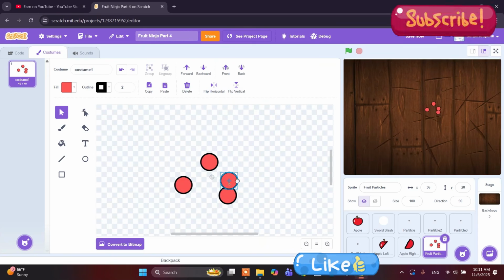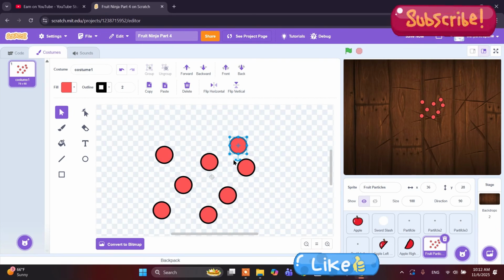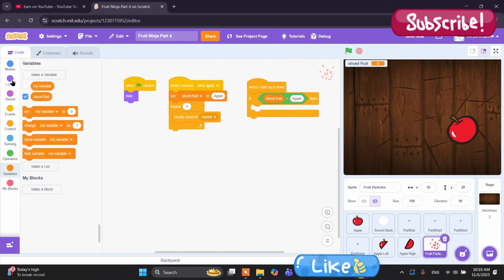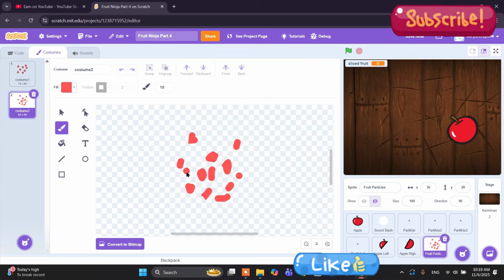How To Make A Fruit Ninja Game In Scratch Part - 4 Tutorial Video. Particle Effect Scratch Tutorial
Making The Fruit Slice Particle Effect In Scratch Tutorial
Making The Game More Satisfying By Introducing Particle Effect While Slicing The Fruit.
Scratch
Scratch Tutorial
Block Coding
Scratch Game Tutorial
Scratch Game
Scratch Animation
Game Development
Scratch For Beginners
Scratch Juniors

 What You'll Build in Part 2:
✅ Sword Slash Effect.

 Prerequisites:
Basic Scratch knowledge (movement, variables, loops)

Scratch account (free)

enthusiasm to learn game development!

 Skills You'll Learn:
Game physics implementation

Random number generation for gameplay

Clone management in Scratch

Coordinate system mastery

Game loop design